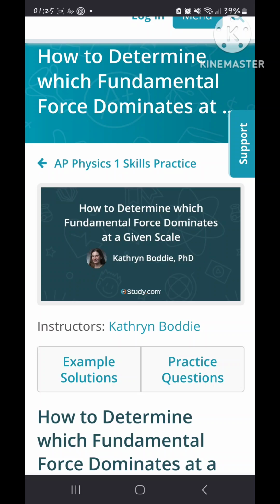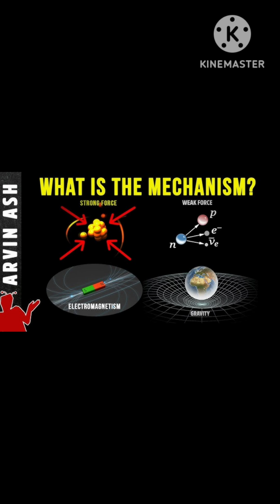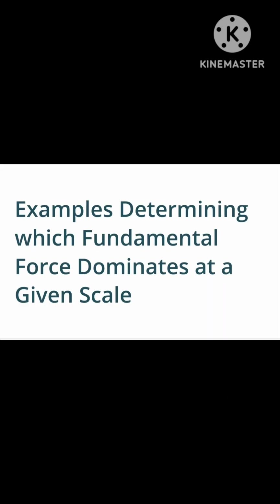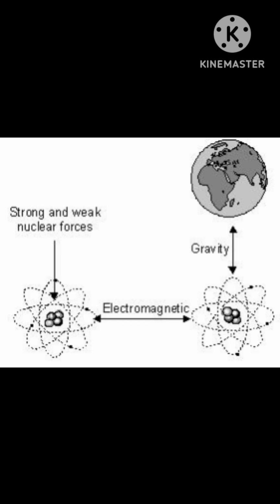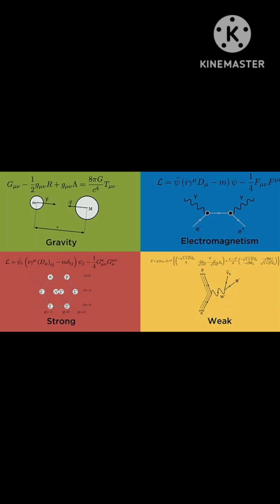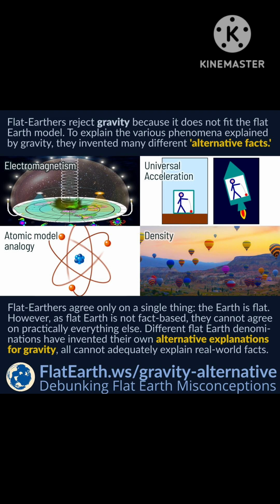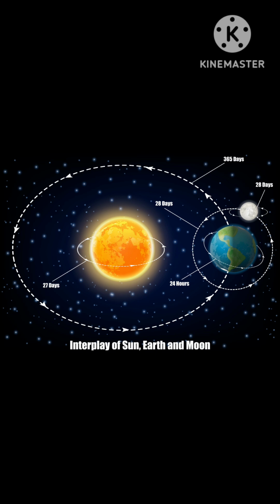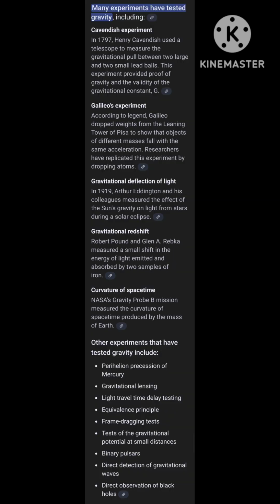Disproving the Flat Earth claims Electromagnetism is what we call Gravity!!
Flat Earthers attempt to claim gravity is not real and it is only a "theory". Of course flerfs don't know what a scientific theory is. There are many that claim that density, buoyancy or electromagnetism are the cause of why things are held to earth and fall to the ground. In this video I look at electromagnetism vs Gravity and show why electromagnetism is not a replacement for gravity. Gravity is a empirically proven fundamental force of nature, it is mass attracting mass due to a bending of space time. Newton's calculations of gravity work alongside Einstein’s general relativity. Newtonian gravitational explanations are more than adequate for speeds lower then the speed of light and at the planetary level. Einstein’s general relativity is more accurate at larger then the planetary scale and close or upto the speed of light. Gravity is dominant at the Macro scale, while electromagnetism as a force is dominant to the micro scale.